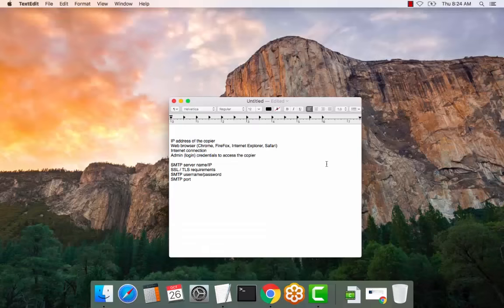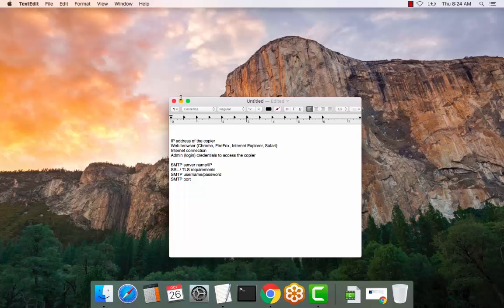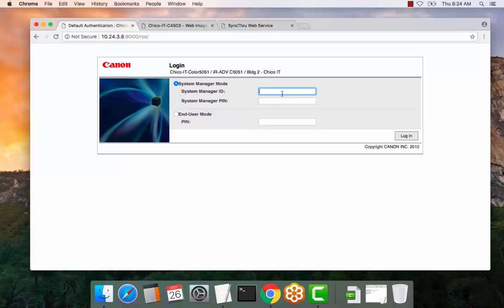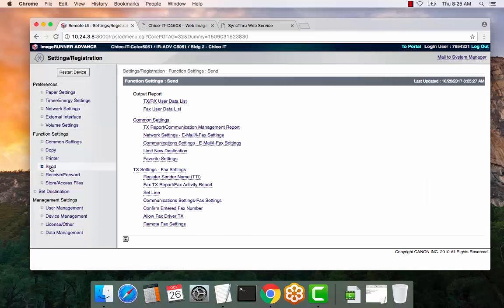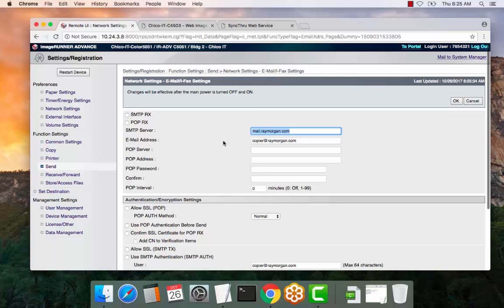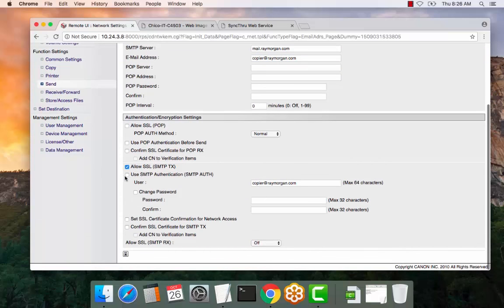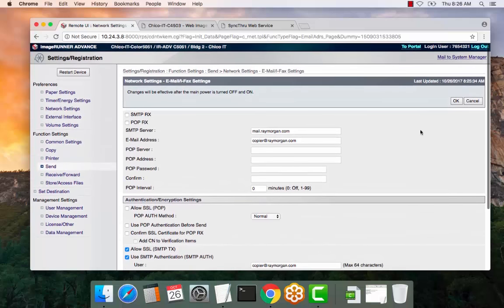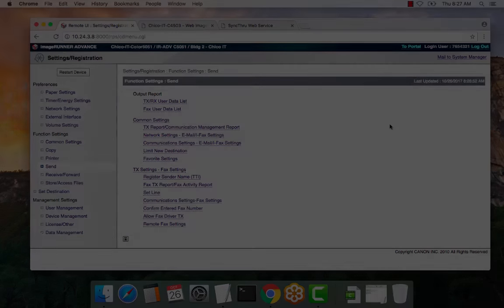Canon | Scan to Email Setup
In this video, our ProIT team will demonstrate how to easily configure a Canon copier with scan to email settings.

Requirements:
• IP address of the copier
• web browser
• internet connection
• admin credentials to access the copier
• SMTP server name
• SSL or TLS requirements
• SMTP username password
• SMTP port

How to: Scan to Email Setup

1. Open a web browser
2. Enter the IP address of the copier on your local network or
      home office login for this device
3.  Enter ID and pin
a. This should be documented somewhere within your company
     or if not your local dealer can assist you.
4. Select no
5. Select settings registration
a. You are accessing the web portal of a copier so you can make
     changes
6. Select function settings and then send
7. Select common settings
8. Select network settings
9. Enter your server name
     a. This could be gmail, this could be exchange, GoDaddy,
          anything that you folks have on site or purchased through
          a hosted server. For example; smtp.gmail.com, smtp
          office 365, Comm, or an exchange IP address, or an
          exchange host name the email that you would like the
          from address if you require SSL or TLS.
10. Select SMTP Authentication (STMP AUTH) if you require
        SMTP authentication
11. Enter the authenticating email or user
12. Enter the password
13. If you need to change the port from port 25 that must be
        changed in a user mode or a service mode depending on the
        model. Contact your local servicing dealer if you're unsure the
        process for changing the port on the copier.
14. Once you're done select ok
15. Now you're ready to test this setup, assuming that DNS
        gateway and all IP settings are correct and current so please
        check that before any testing or anything else.